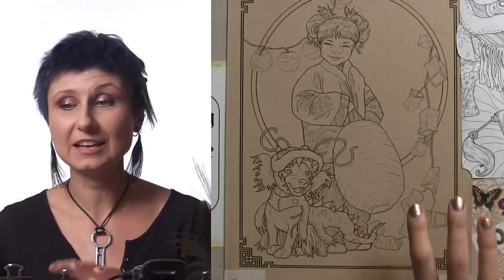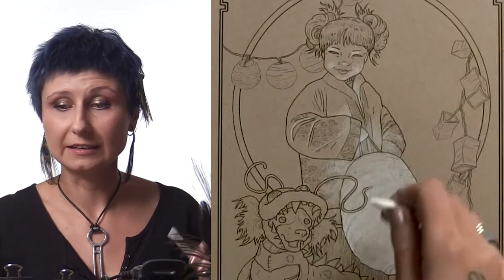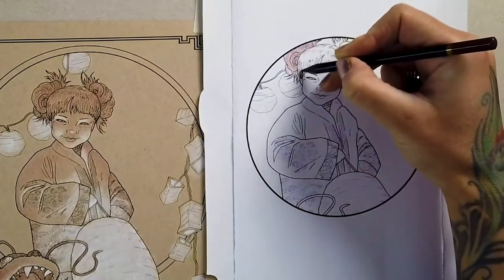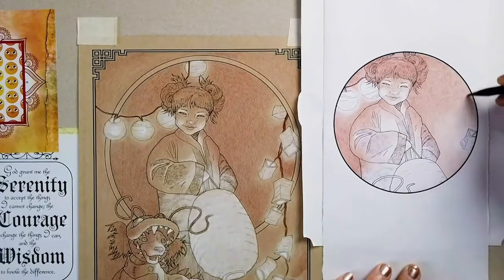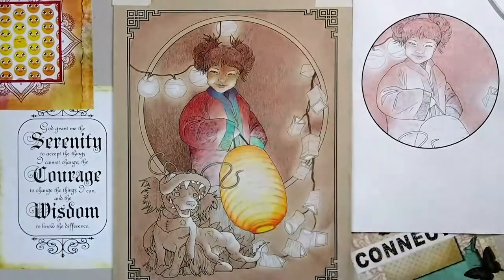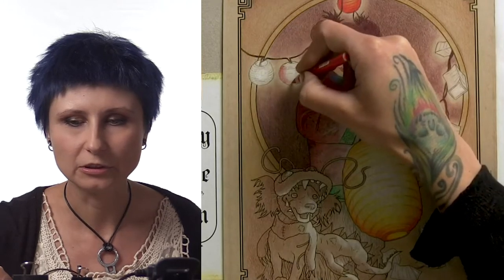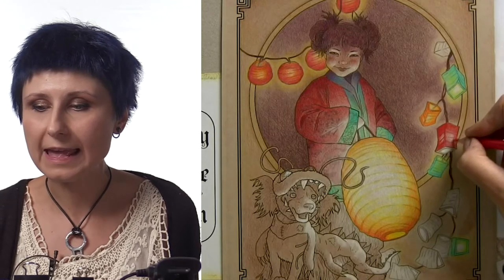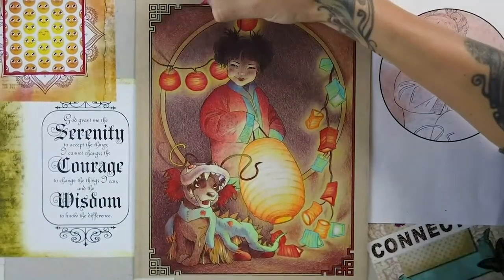How to Color Glowing Lanterns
Learn a fun way to color glowing lanterns.

If you appreciate what I do, please consider becoming a channel member, a patron or hitting the THANK YOU button on this video.